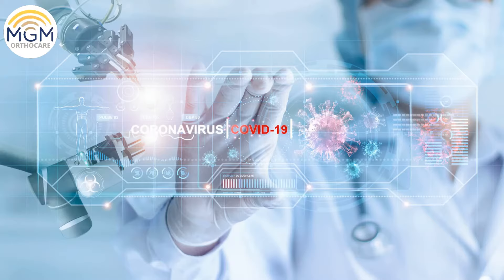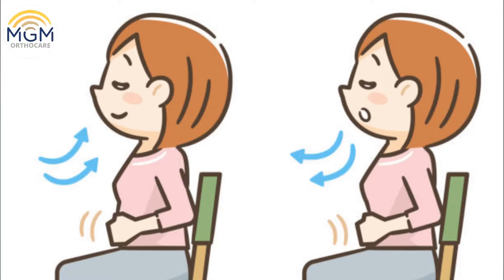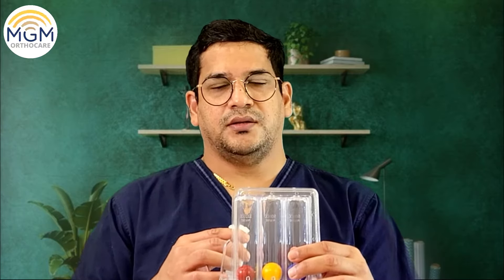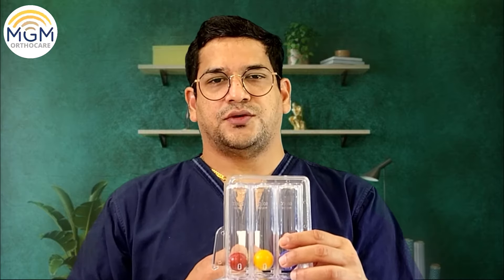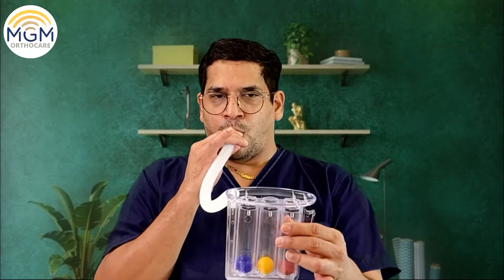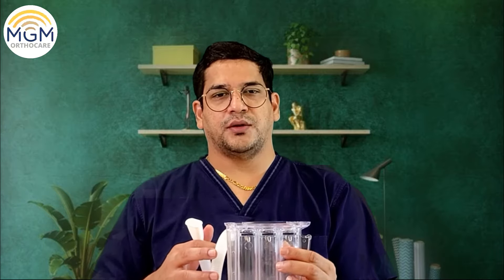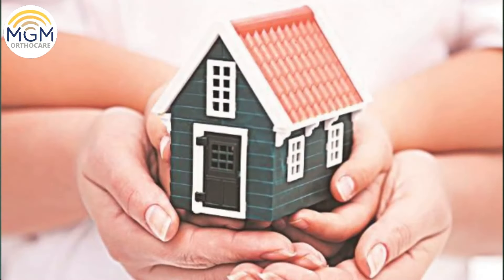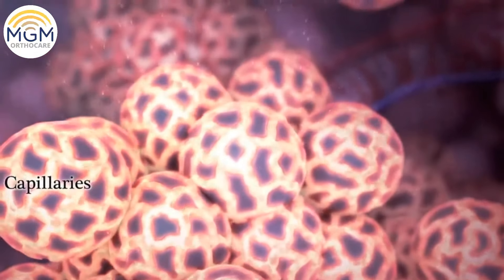HOW TO DO SPIROMETER EXERCISE EFFECTIVELY | mgmorthocare | asthma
We can do deep breathing exercises by using a spirometer. It is a 3 ball respirometer used to do deep breathing exercises. We all know how bad is this Pandemic and how the coronavirus is affecting the lungs. Doing this exercise at home will strengthen the lungs. Hold this spirometer in your hand and take a deep breath. You will have to inhale, and when the inhaling is deep enough, all the three balls will rise up. If all the three balls do not rise up, don't worry do it regularly, you can achieve the goal. Then turn the spirometer upside down and take a deep breath and then blow into the mouthpiece of the spirometer. when your exhalation is deep enough again all the three balls will rise up. If all the three balls do not rise up, don't worry do it regularly, you can achieve the goal.
It is very useful following all major orthopedic surgeries, cardiac surgeries, and abdominal surgeries. By doing this exercise the recovery can be the father and the patient can go home earlier. It prevents the building up of Mucus and fluid within the lung by increasing the lung capacity and increasing the saturation ( SP02). It is a good exercise for people with lung diseases like COPD, Asthma, Pneumonia, Chronic Bronchitis.
mgmorthocare

                                      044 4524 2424how to dospirometer exercisespirometry machinespirometry testspirometry and flow volume loophow to use spirometer youtubehow to use spirometer for asthma